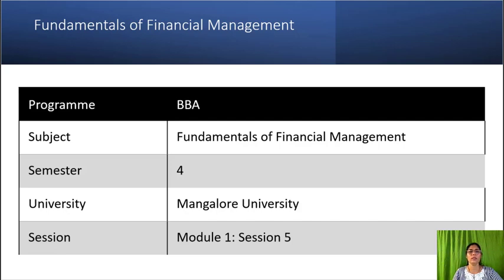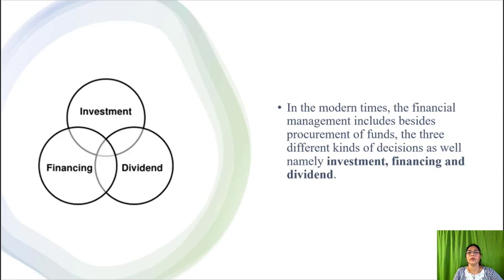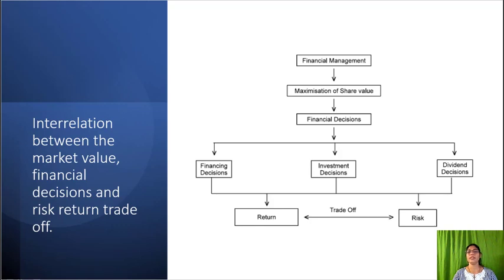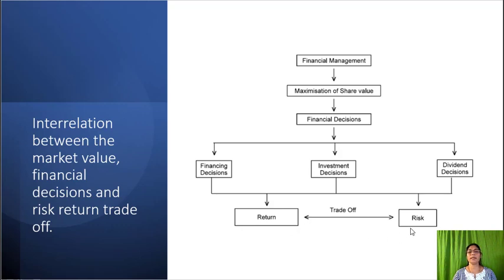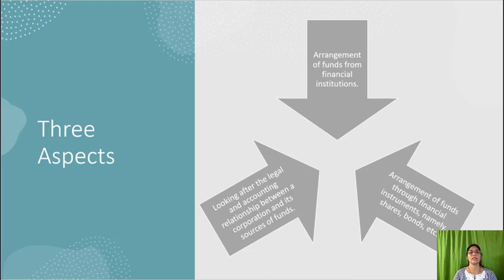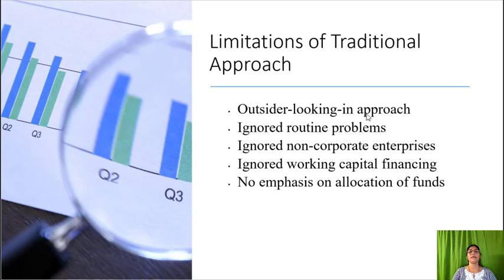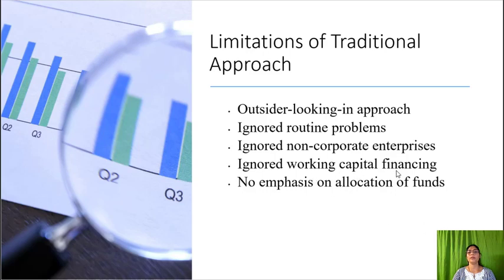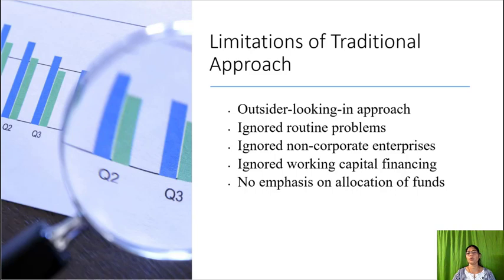Fundamentals of Financial Management Module I Session 5 - 4th Semester BBA of Mangalore University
Fundamentals of Financial Management Module I Session 5 of 12